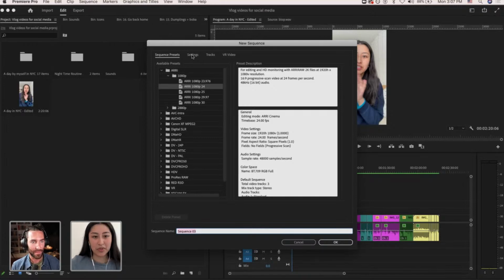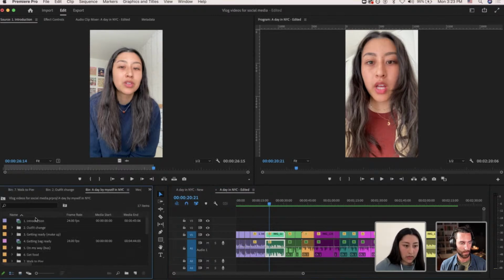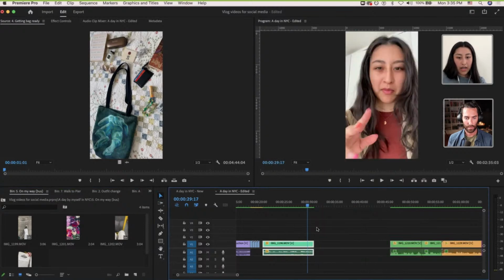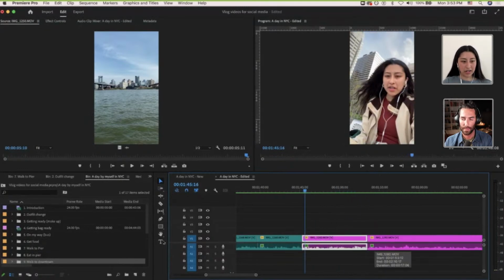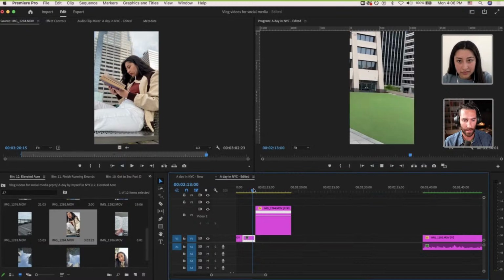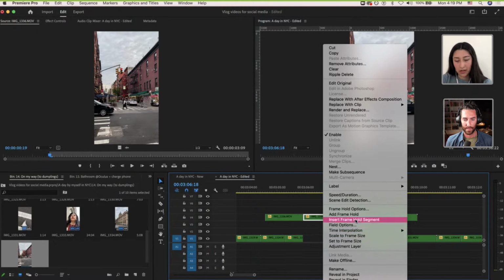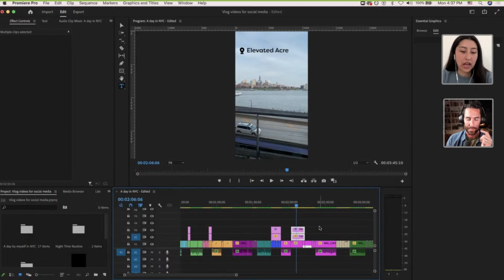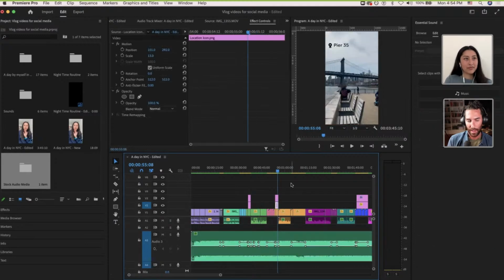Editing TikTok Videos in Premiere Pro with Camila Santander - 1 of 2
Learn how to create engaging videos that resonate with your audience on TikTok with Camila Santander and Premiere Pro! In this two-part series, Camila will share her tips, tricks, and shortcuts to edit a unique vlog style video each day.